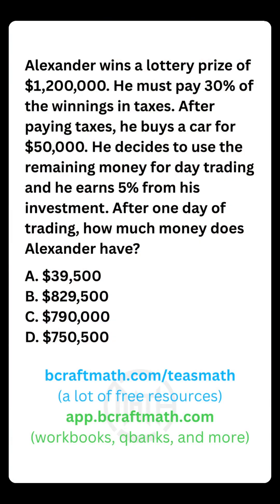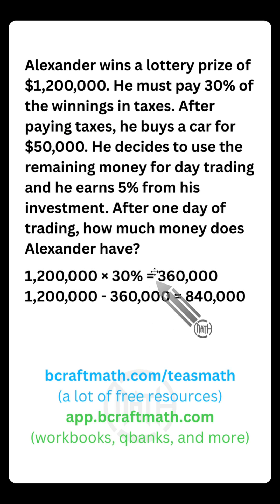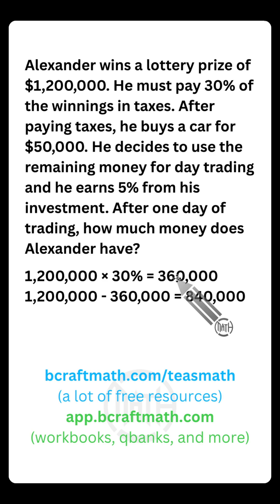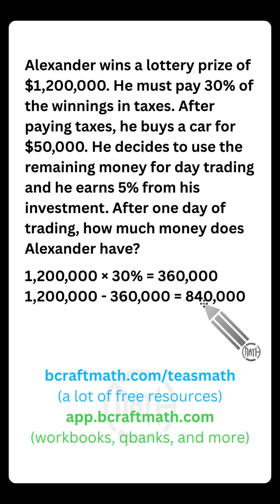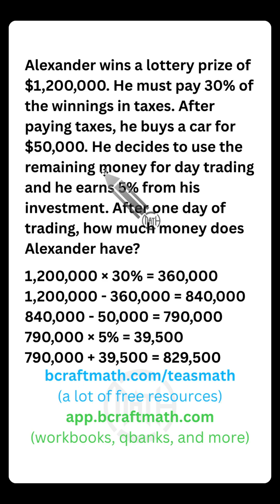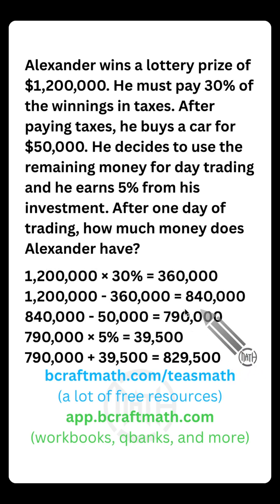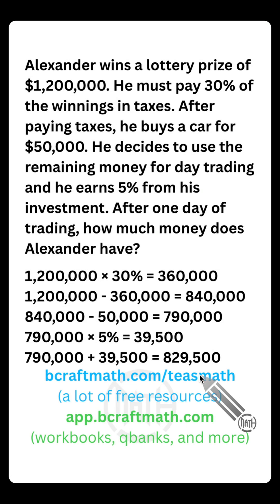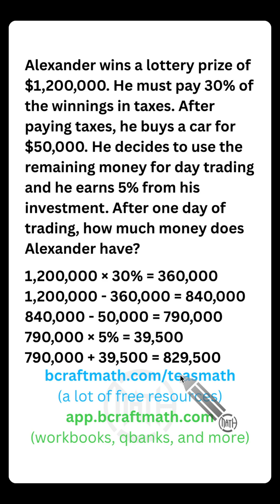TEAS Math Practice Question - Percentage Word Problem